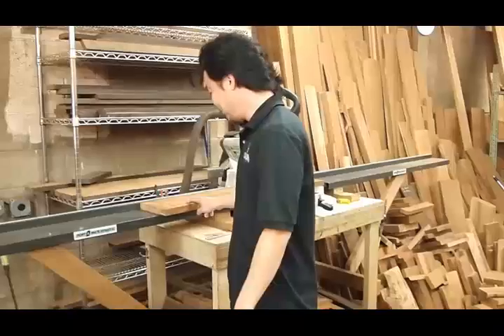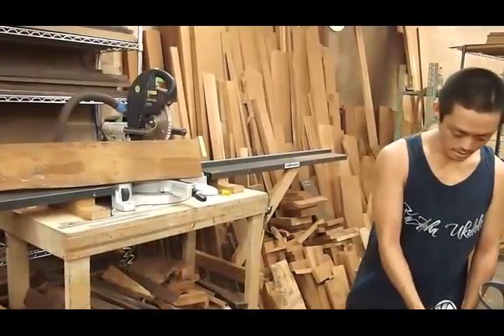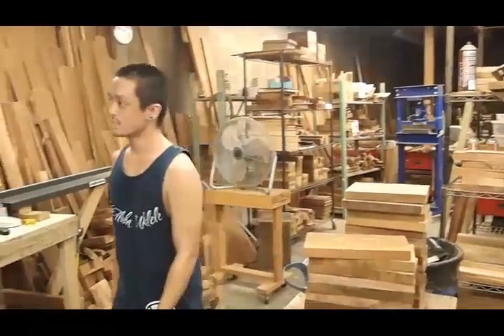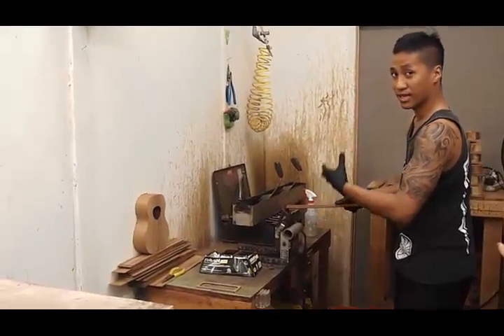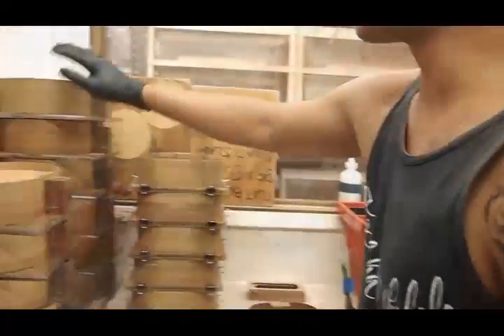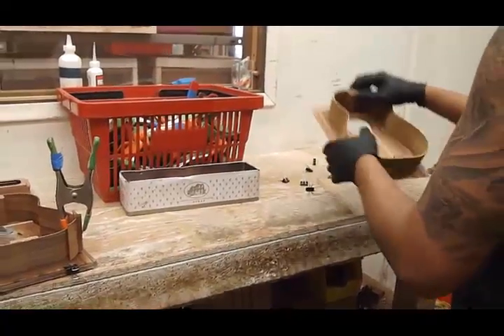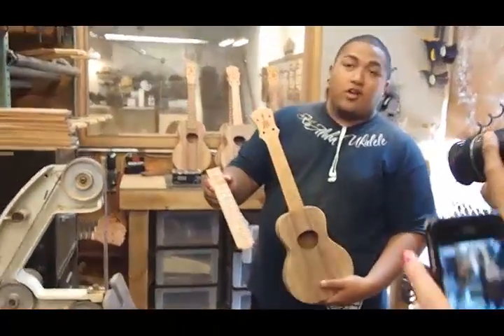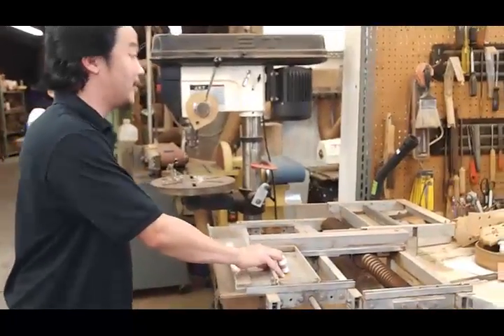KoAloha Ukulele Factory Tour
A tour of the KoAloha Ukulele Factory. Get a behind-the-scenes look at what goes into make a Ukulele. For the full story check out